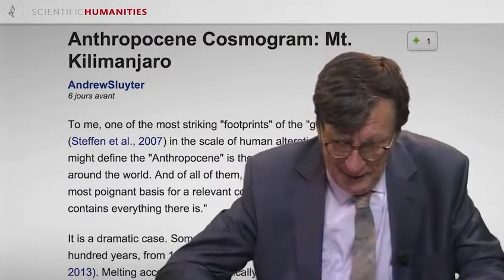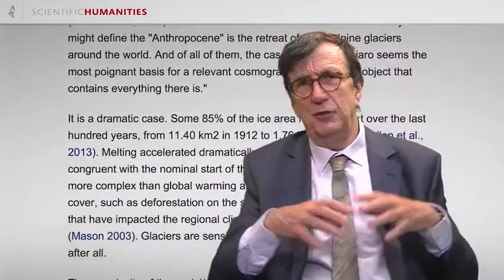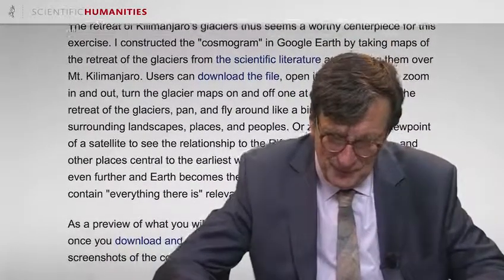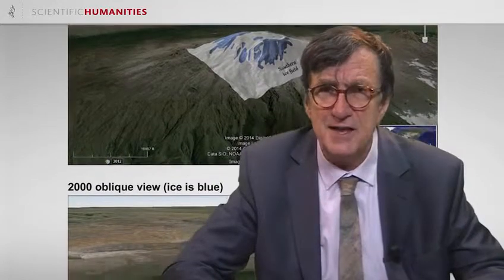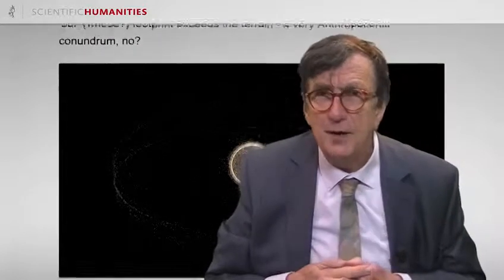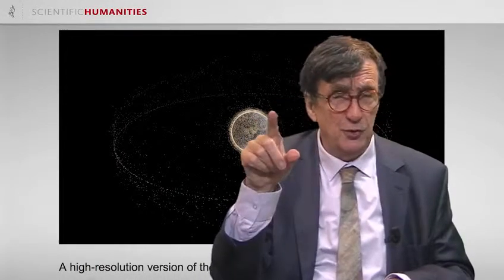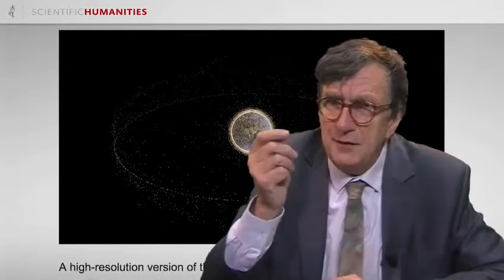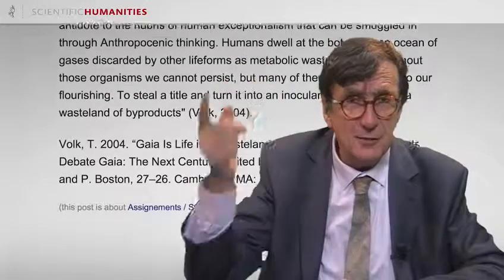Latour on Anthropocene